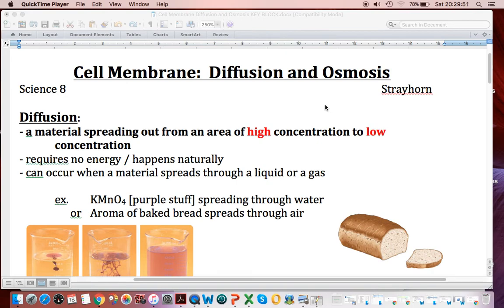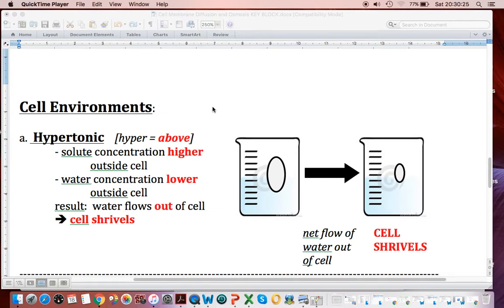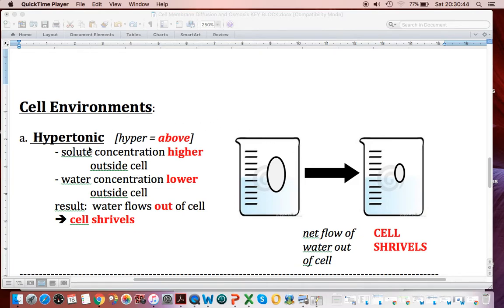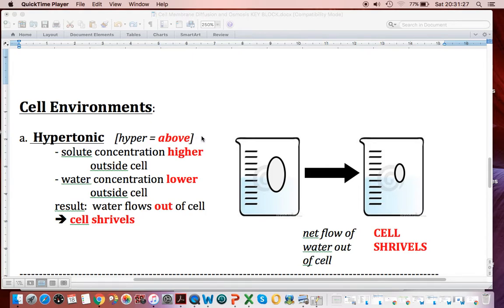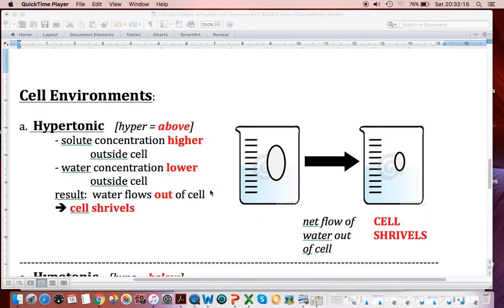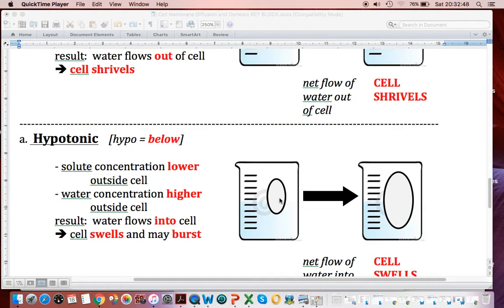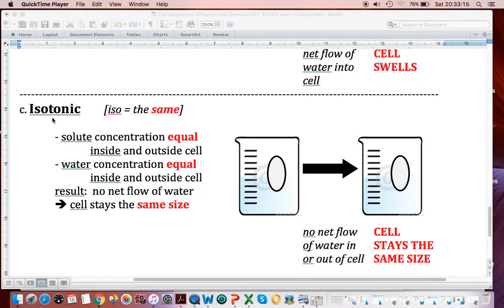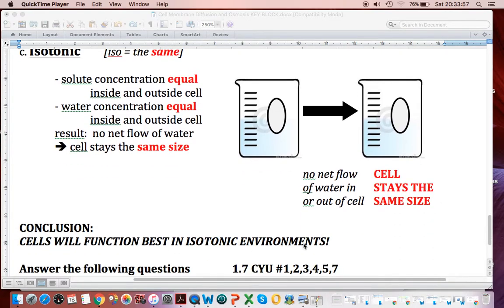Cell Environments notes